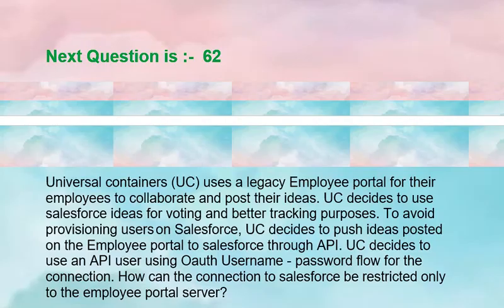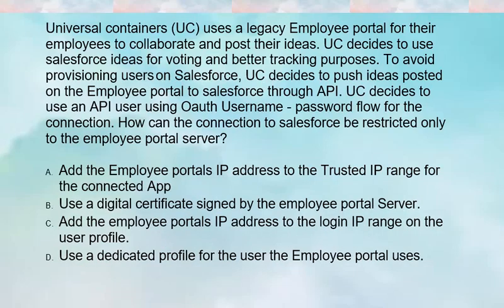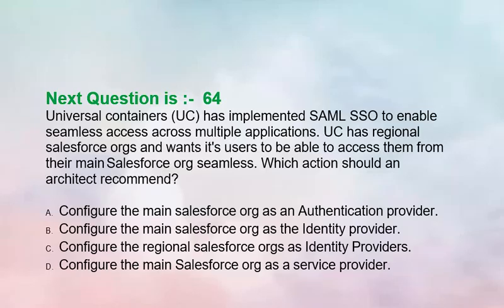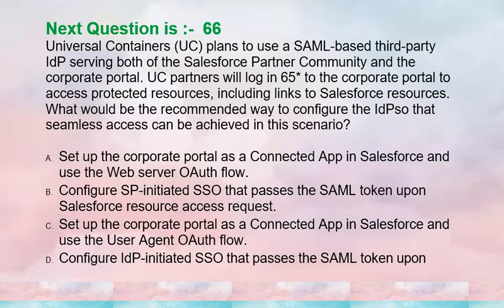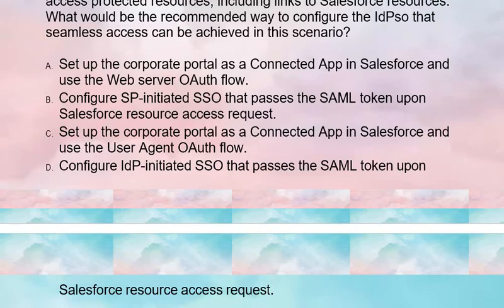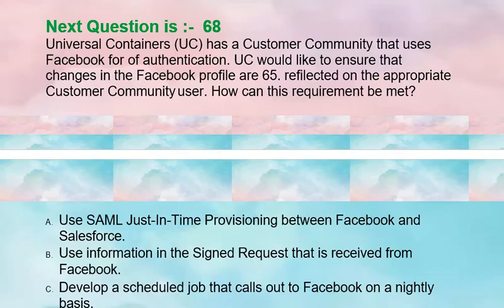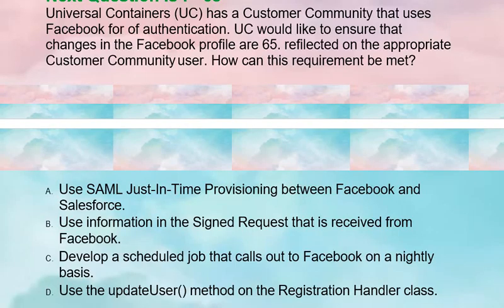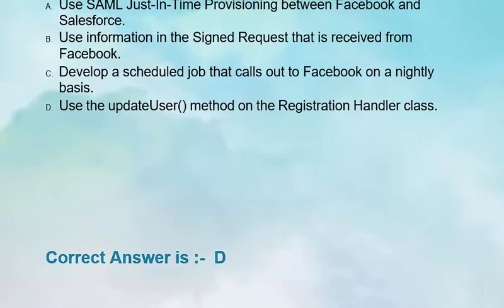Part#6 | Salesforce Certified Identity And Access Management Designer | Practice Q and A